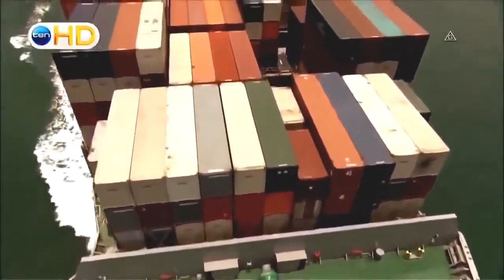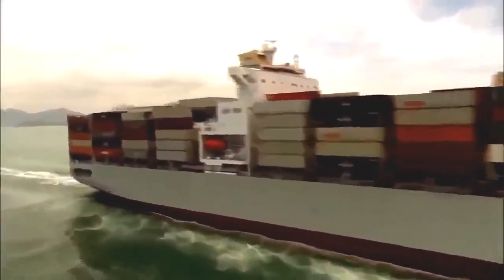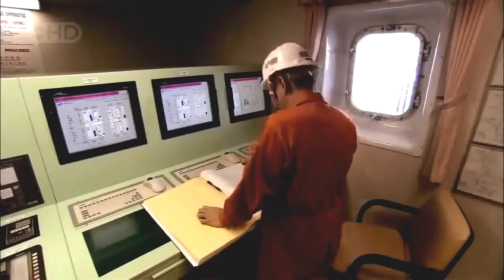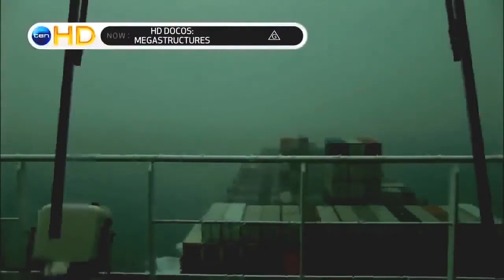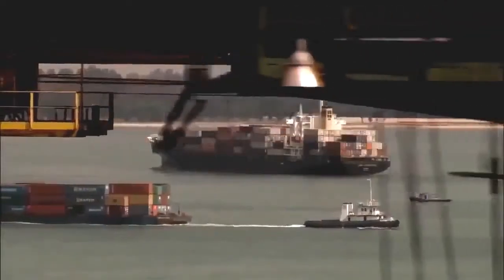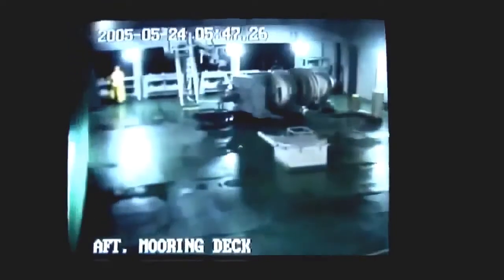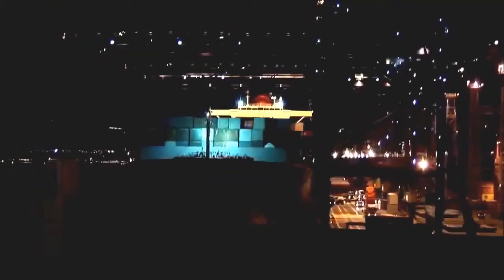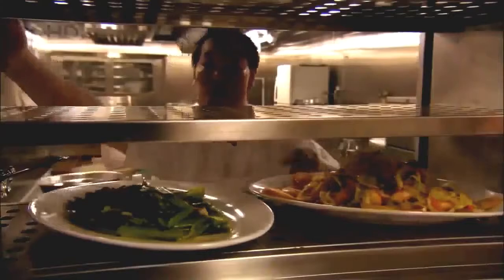Soul Travelers Michael Wynn 👿 Supernatural Demonic Magic Illuminati 👽 Spirit World Documentary 10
Soul Travelers, Michael Wynn, Occult, Supernatural, Demonic, Magic, Illuminati, Spirit, World, Documentary Michael Wynn's 'The Soul Travelers' - ANCIENT .

Spy in the sky. One of the best documentaries ever made! Blast-off into an Era of vacuum tubes, computer punch-cards, International Uncertainty, Political .

Binary Star System 433 of Manatee Nebula W-50 -Tracking MICRO QUASARS, & MEGA-STRUCTURES to LOCATE E.T.'s (part 1) "SS 433 -- a binary star .